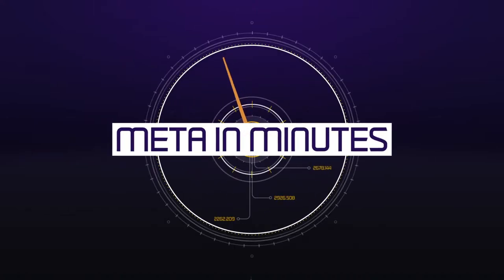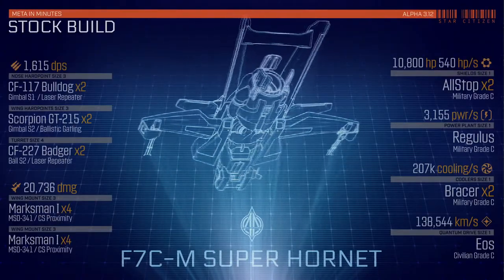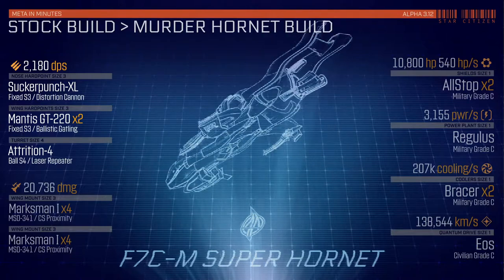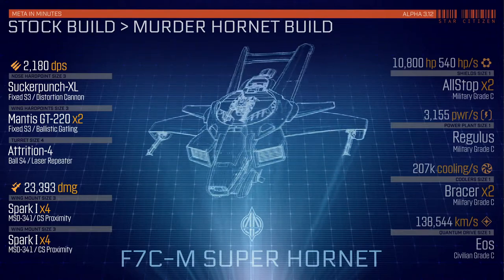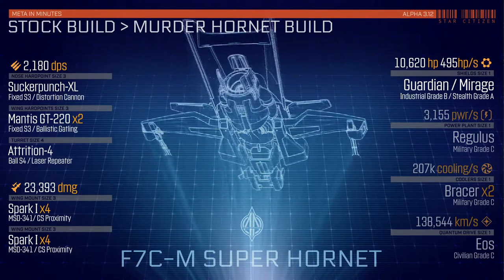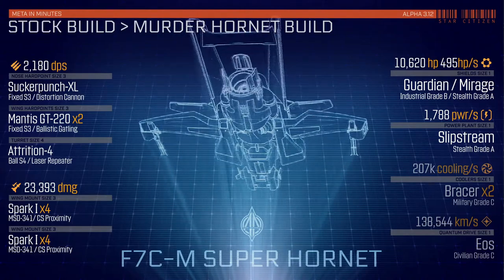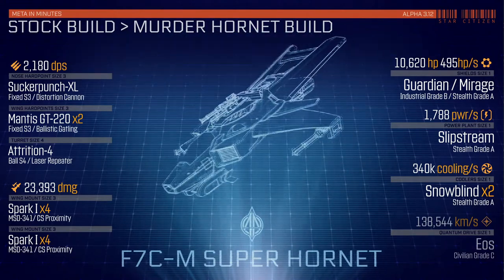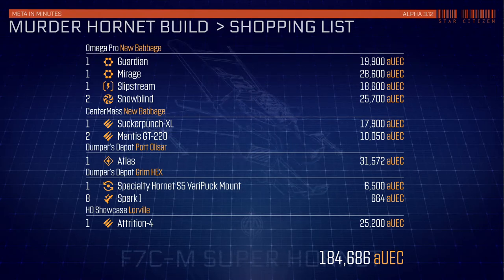Meta in Minutes - Anvil F7C-M Murder Hornet Build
Meta in Minutes: Anvil F7C-M Super Hornet
Focus: Murder Hornet Build for 3.12

Music & Sound Effects by: Terraphon
Graphics & Effects: Dummaloop
Build, Testing & Research: Hyndrosa, Terraphon & Dummaloop

If you are a fan of Gaming, PCs, Technology & Streaming, then you are in the right place!

Choosing to back Star Citizen for just $45 you get full access to the verse!